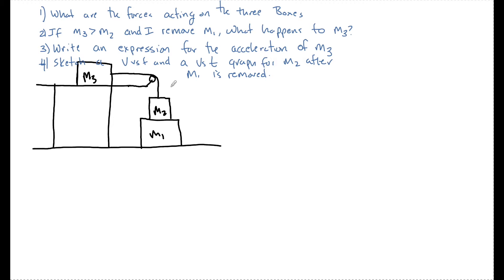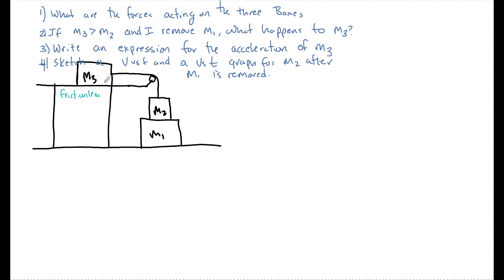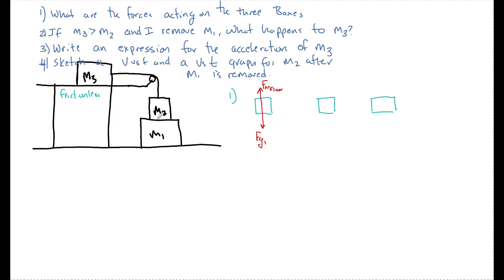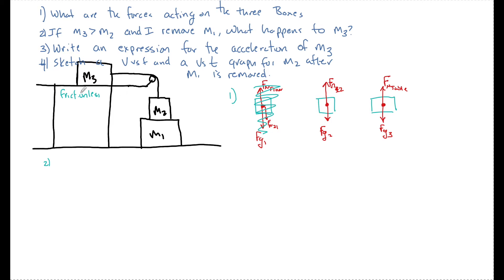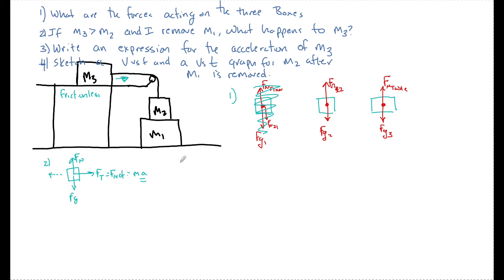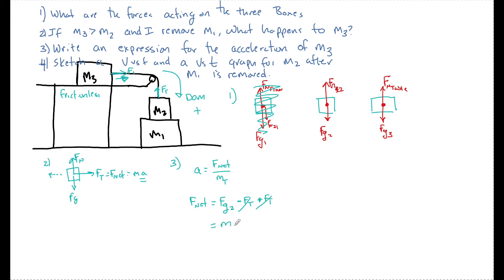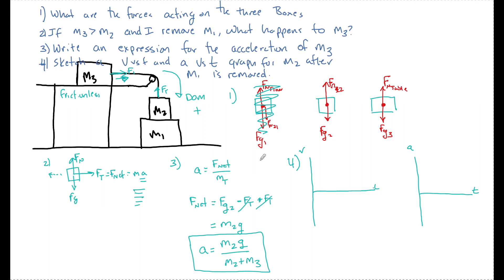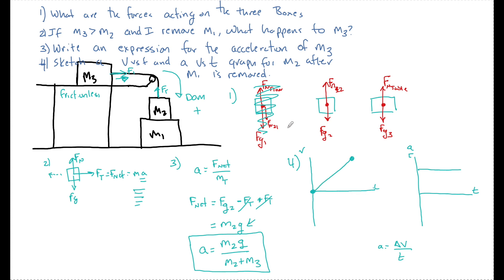Newton's 2nd Law AP Physics 1 Example With Masses & A Pulley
Can you draw a Free Body Diagram and label all the forces on each box?
Can you describe what will happen to Mass 3 if I remove Mass 1?
Can you write and equation for the acceleration of Mass 3 and sketch a v vs t and a vs t graph for the motion of Mass 2?